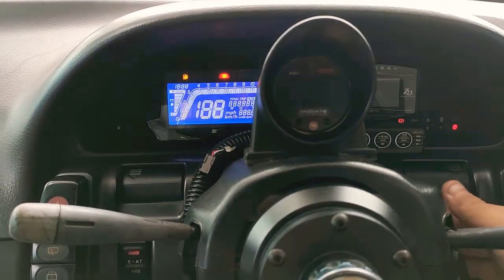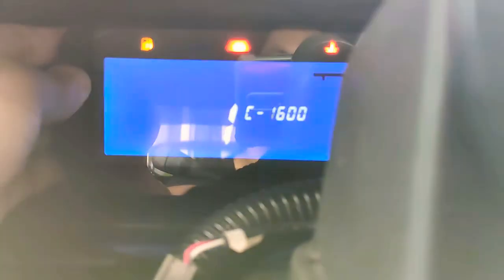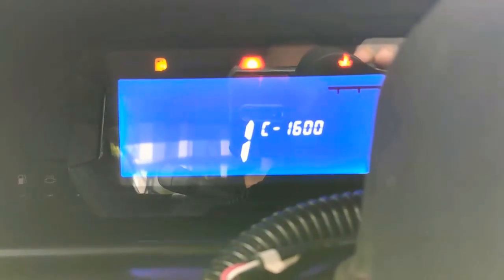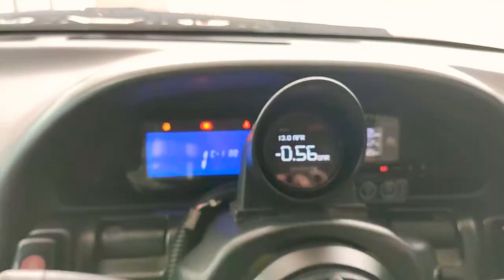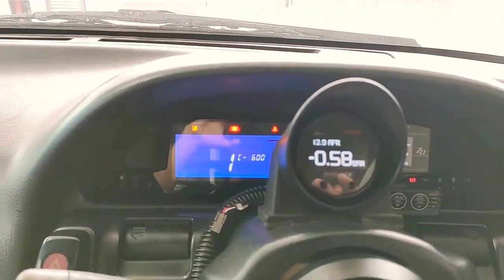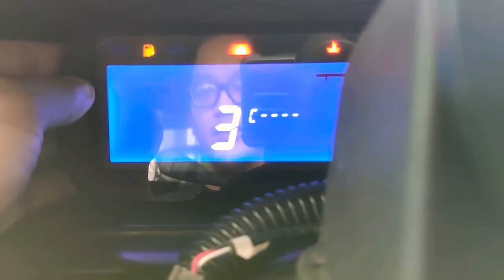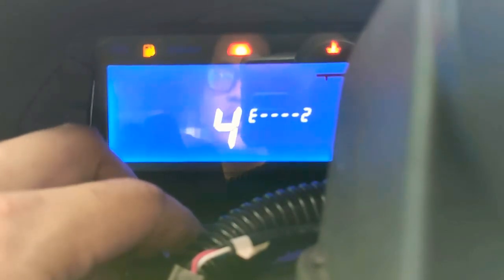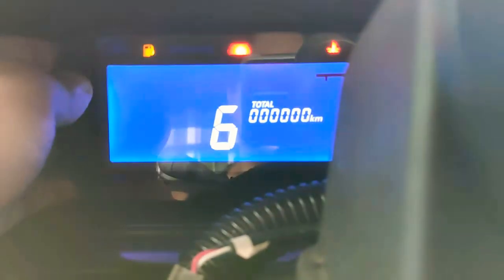How to: Install Custom Digital Motorcycle Cluster Dash with Setting and Wiring into 240sx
So its a cheapskate method of replacing existing meter cluster for 180sx/240sx. Iam using ebay motorcycle cluster bought from aliexpress. Works fine except for the fuel gauge as it doesnt have anti slosh function.

All the wiring could be install directly from the sensor wiring except for the speedometer which the existing speedo motor need to be installed without the needle. The reason why is that the speed sensor from the gearbox go through the meter cluster first for conversion  into pulses before sending it to the ecu.

Wiring for the digital motorcycle meter.

9 point female socket
Red - Constant power
Black -- Ignition power
Green -- Ground
Orange -- Left Indicator
Light blue - Right Indicator
Dark blue - High beam
White blue - Fuel sensor (Resistance Empty 98ohm, Full 8ohm)

3 point female socket
Green- speed sensor from original speedometer